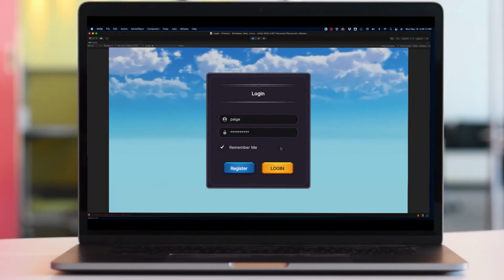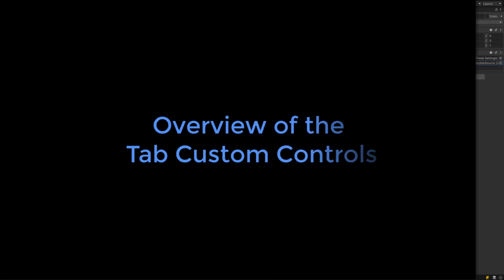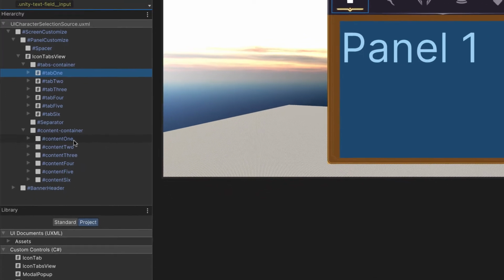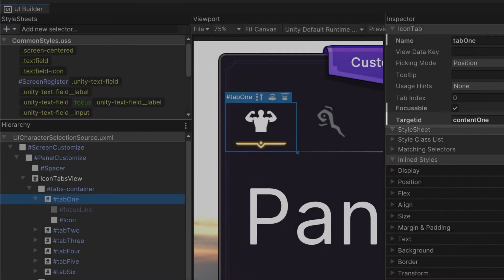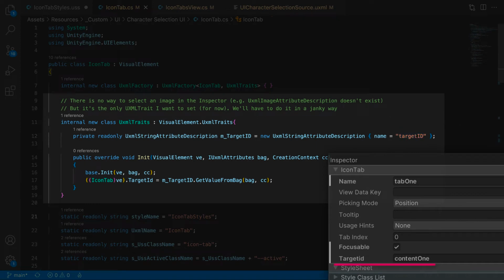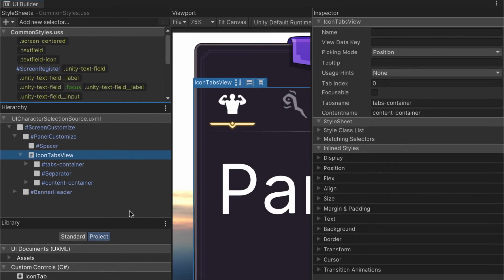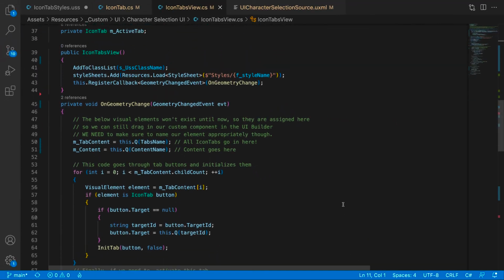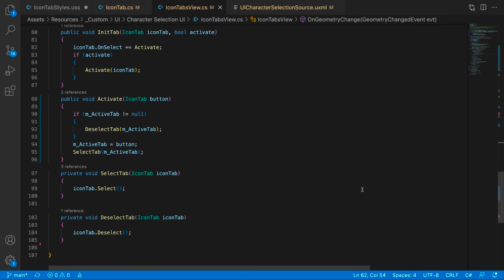05 Creating a Tab Custom Control using the UI Builder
Even though I'm implementing it in AtavismOnline, this video doesn't really touch on the Atavism part. Here, I explain how I created a custom control to implement tabs using the UIBuilder in Unity3d.

At the time of this video, I am working with:
- Atavism 10.6.0
- Unity 2021 LTS 3.0f1

▬ File Downloads ▬▬▬▬▬▬▬▬▬▬
Files talked about in this video:

0:00 - Intro
0:23 - Preparation
1:42 - Overview of the Tab Custom Controls
4:40 - Custom Control: IconTab
6:60 - IconTab.cs code
7:51 - Custom Control: IconTabsView
8:51 - IconTabsView.cs code